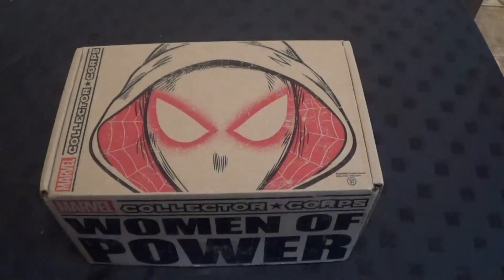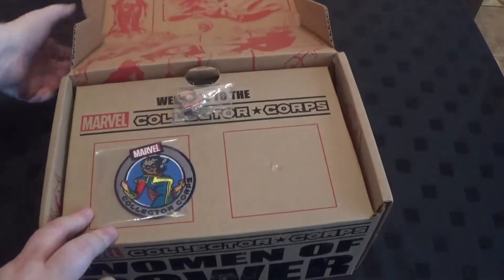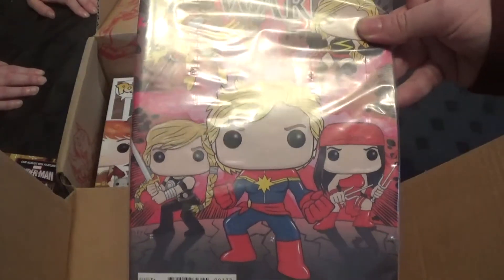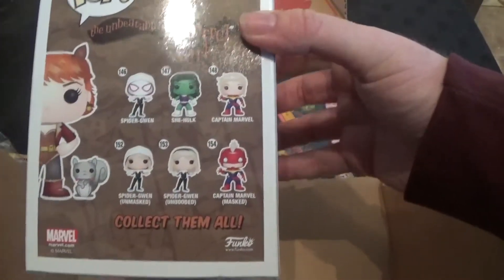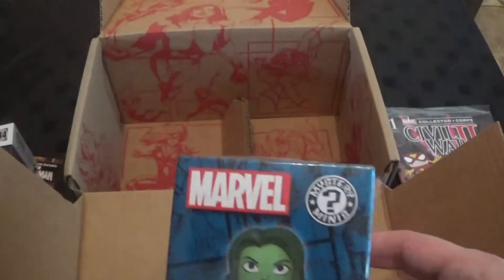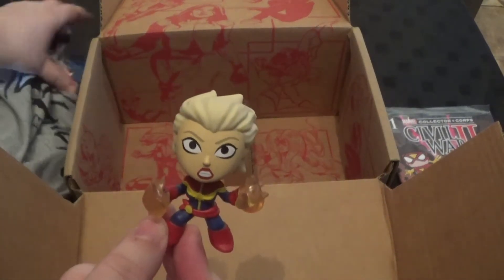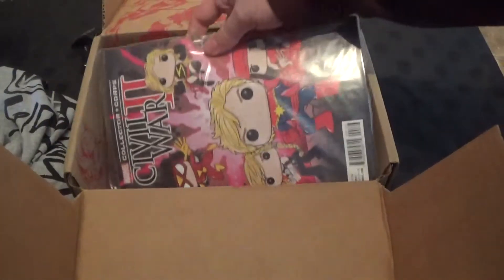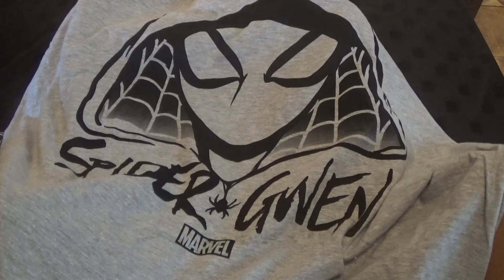POTG UNBOX MARVEL COLLECTOR CORPS WOMEN OF POWER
we take a look at the women of power box, whats in the box?